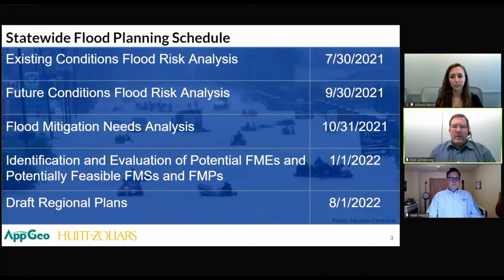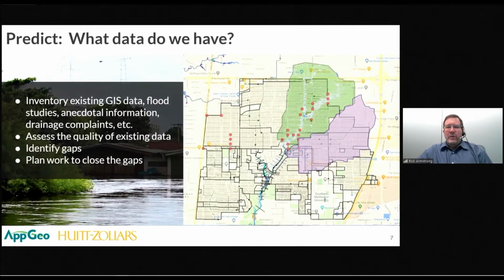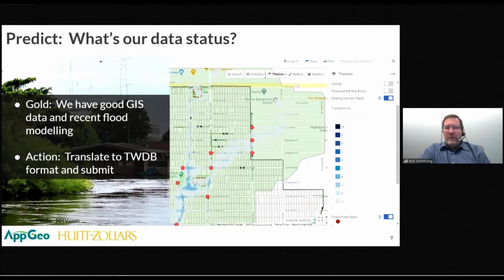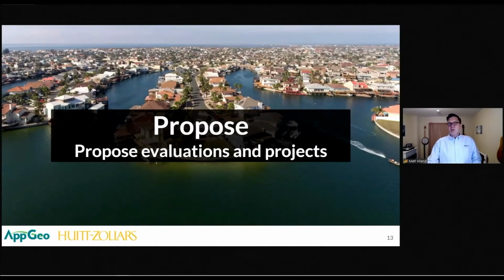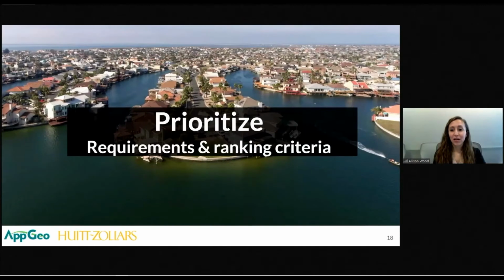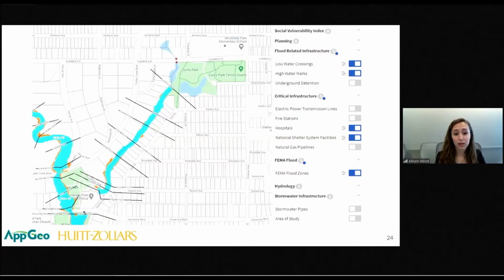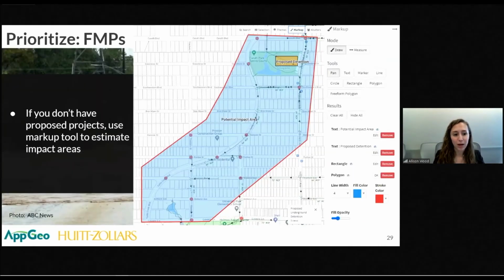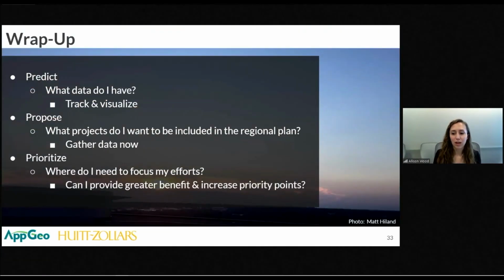How to be Successful in the Regional Flood Planning Process - TFMA Presentation